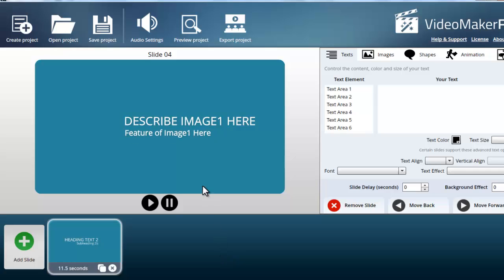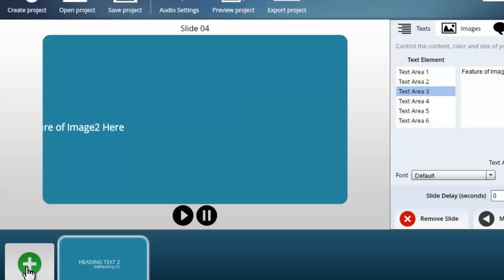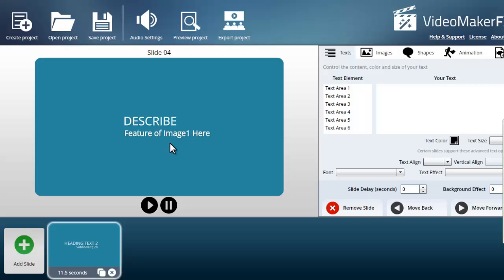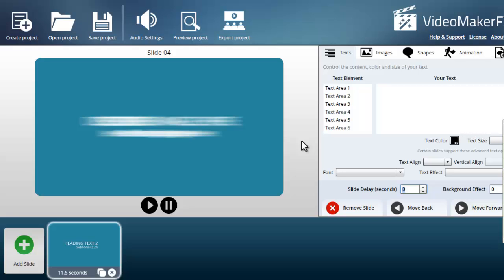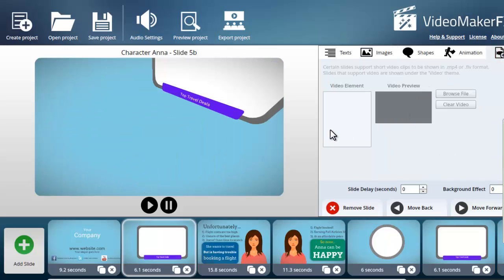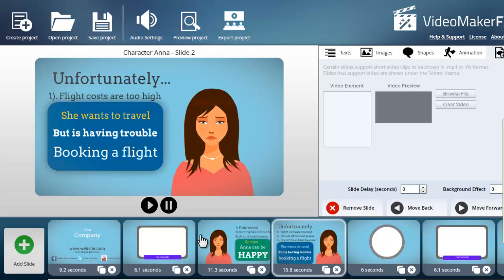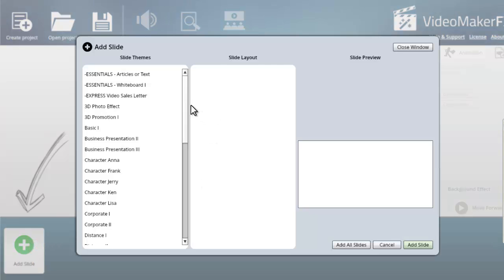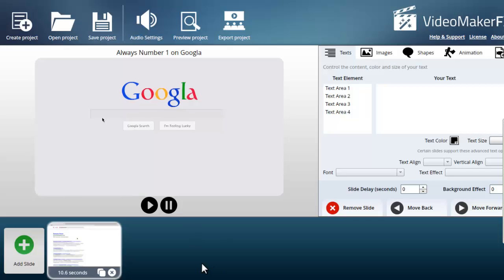VideoMakerFX Review - First Look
- Some non-hype news you can use when deciding if VideoMakerFX is a good tool for your video animation work.

Here are some notes:

The Good
• Super simple, problem free Install
• Well designed site
• The software is "scenes" oriented
• Lots of "scenes" & templates but keeping track of them to easily use might require a list of some type...

The Bad
• The program display area is a little squirrely.
Some controls didn't show completely for me.
You might need to change your screen resolution. I also found that if I "window" the app, I can see controls better. Change your screen resolution to 1280x800 to fix this...
• Timing is gonna be a problem!
• I'd like to set my Libraries to a data drive instead of the Program
drive...
• No UNDO
* No Preview with audio? How can I test my narration timing? (This is supposed to be fixed in an upcoming release as are several other of my issues)

Because the slides aren't completely customizable (like in PowToon), folks may run the risk of crafting their video message to fit the slides...instead of making the slides fit the message.

Please leave a comment or question!